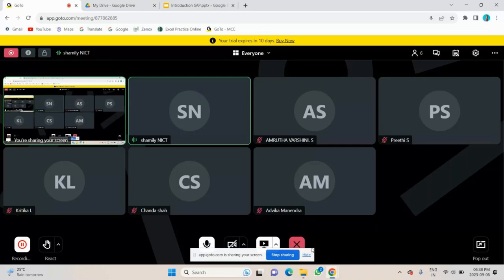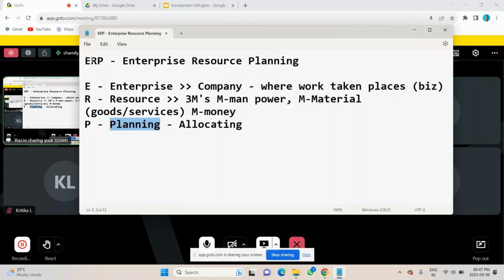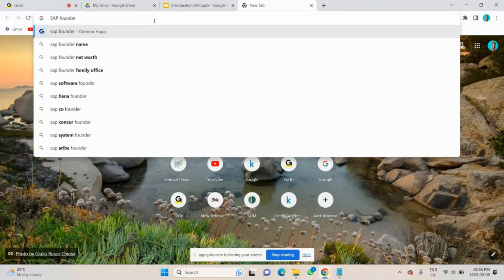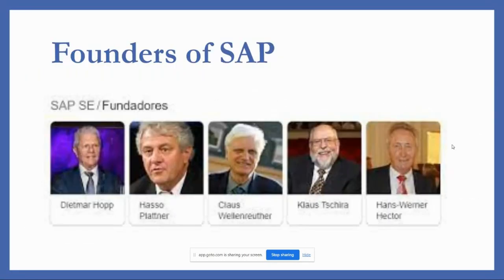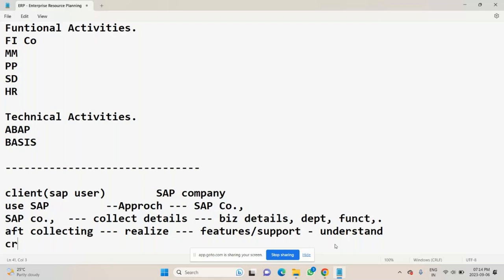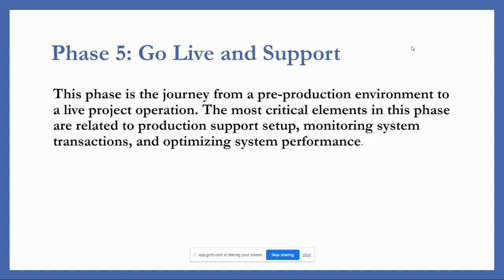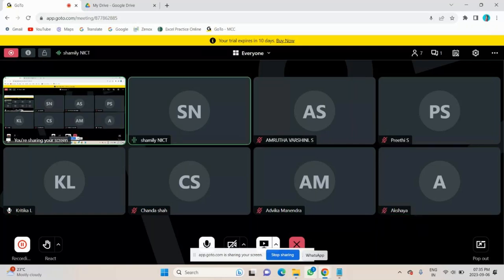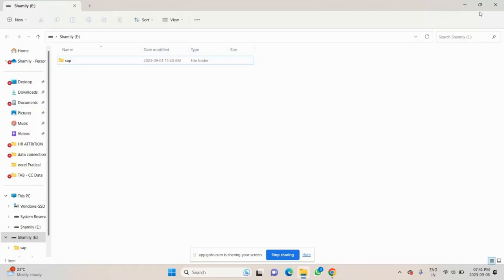Shamily SAPl 6th Sep Mcc